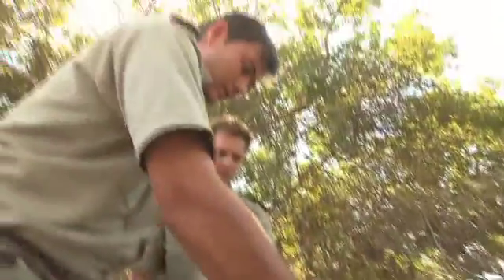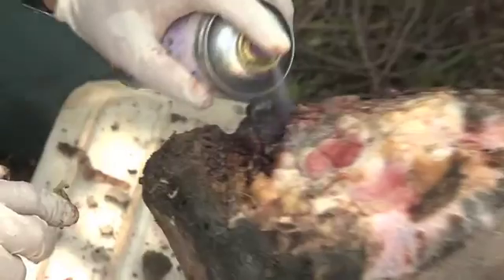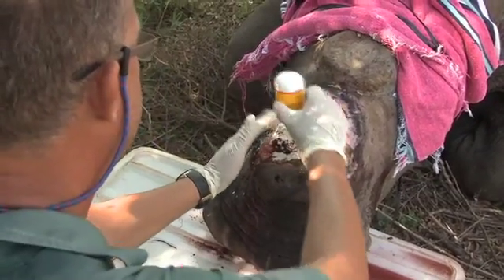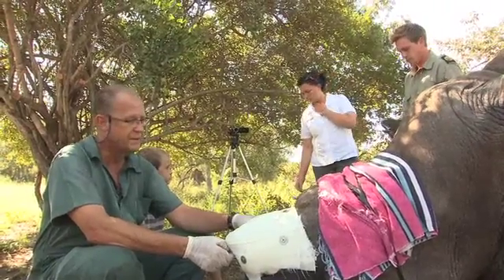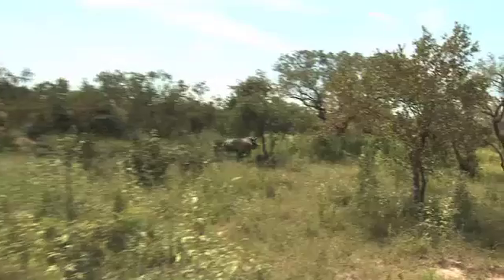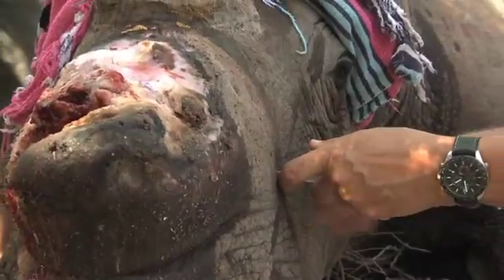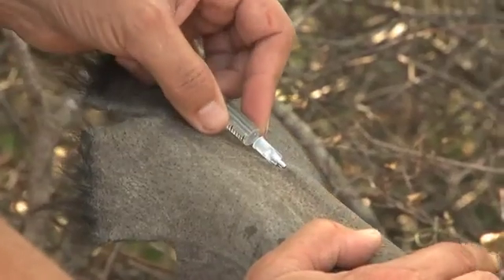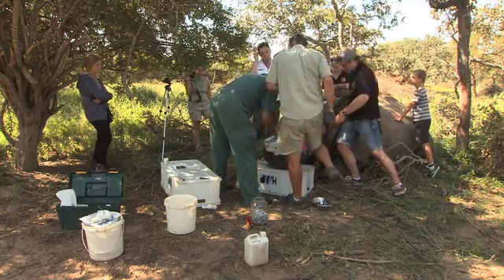Hoedspruit Endangered Species Centre - Rhino treatment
With the help of a specialist veterinary team, we have watched as the horrific tale of rhino poaching turned into a story of hope, and survival against all odds.
Our biggest obstacle thus far has been trying to keep the casts resilient against damage, ensuring that the wounds are unexposed for as long as possible. The healing wounds get very itchy, and because of this, the rhinos rub their noses against the bark of trees, seeking relief. They end up damaging their casts in the process, and opening their wounds up to maggot infestation and infection.